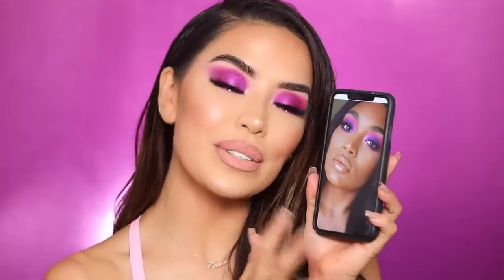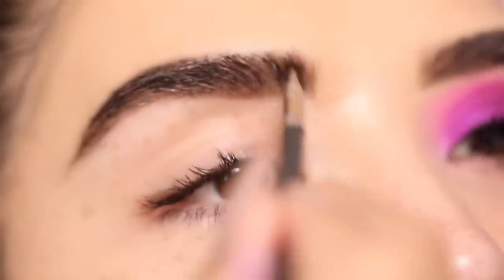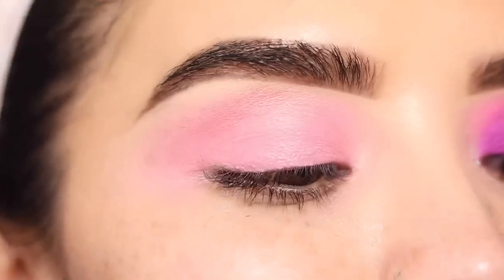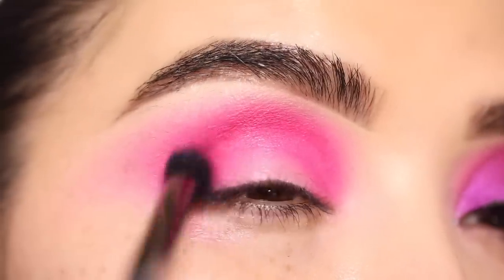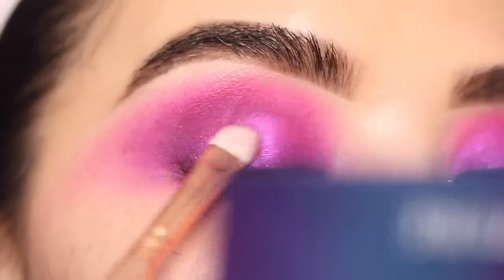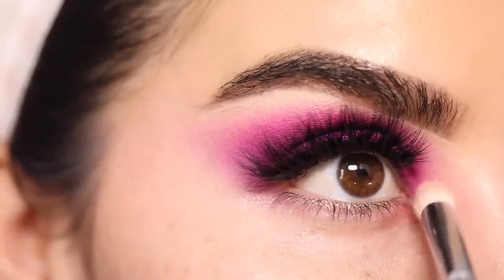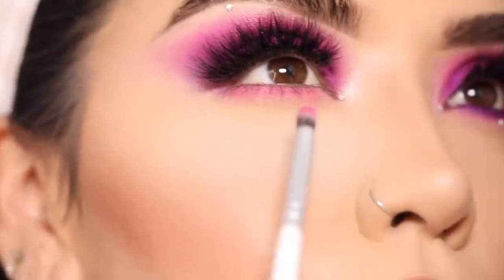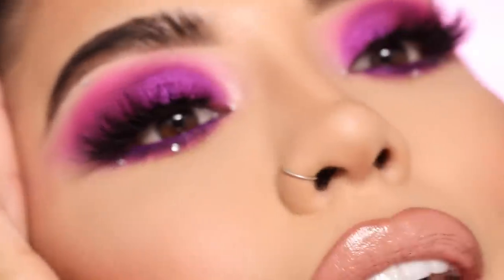BOMB UPCLOSE EYESHADOW DEMO |iluvsarahii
Obsesssed is a understatement when i say Im OBSESSED with this look!!! Who’s feeling it?!

Follow my amiga @irisbeilin who inspired my look for today. Even tho it’s not the same colors she still inspired the look!

Also follow @mac_daddyy for amazing looks and his amazing personality
!! and @aristcouture for bomb products!

Products Mentioned

Toofaced BTW Concealer IN almond
P.Louise Base in Winter Rose
Kylie cosmetics Blush in Winter
Artist Couture Midnight Maven Palette
(Vixen, Nightcap ,lights out )
Pat McGrath Perma Precision Eyeljner
Toofaced Damm Girl Mascara
Baddie B Lash in Baddie
Colourpop X Becky G Highlight in Chisme
Makeup Forever Eyeliner in versatile purple

Fenty Beauty Hydrating Foundation in 290
Elf Cosmetics Concealer in Light Beige
Smashbox Powder in Shade 01
Buxom Blush in Seychelles
Benefit Cosmetics Highlight in Cookie
MAC Whirl Lip Pencil
Maybelline Lipstick in Beige Babe